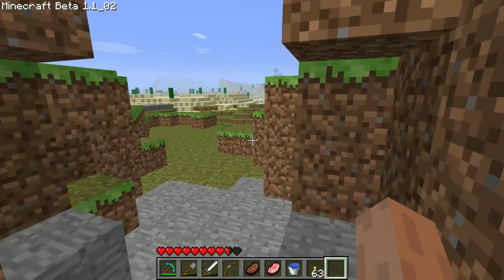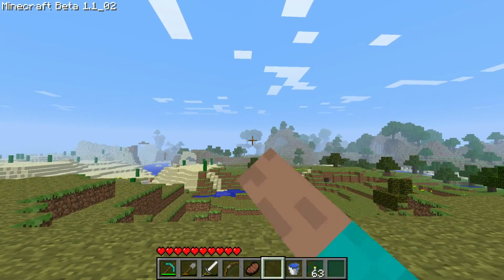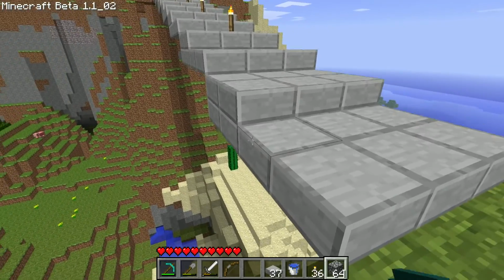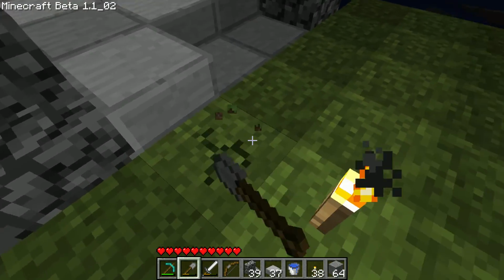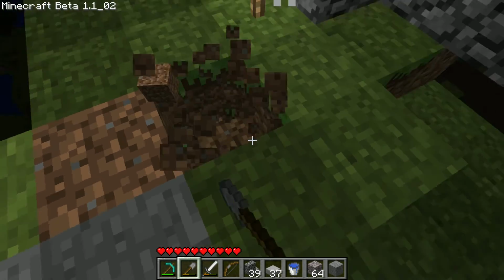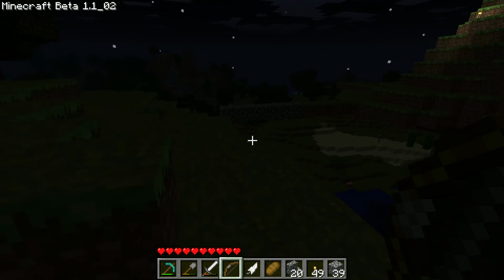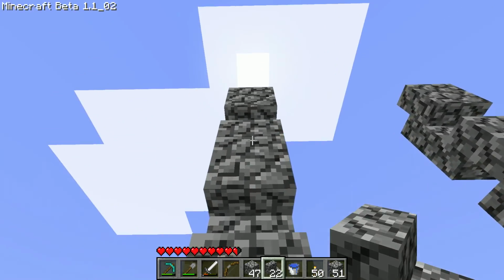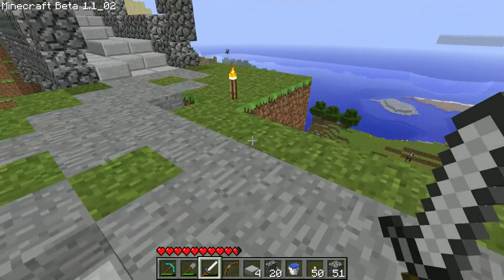James' Minecraft Journey #81 - White Tongue Serpent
We continue our work on the ruins build as we add a bridge to the area in order to provide easier access to the mountain on which the main build will be situated.